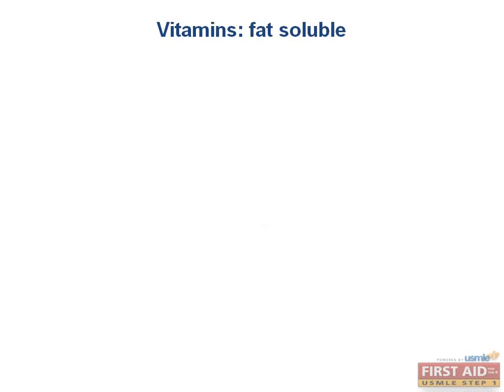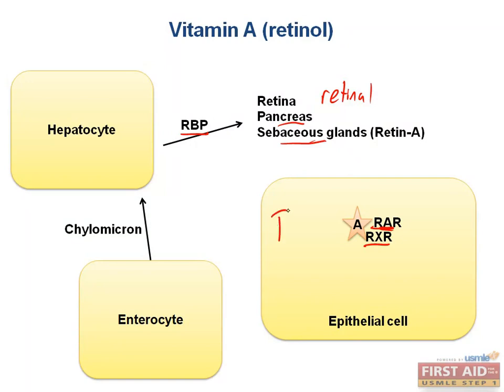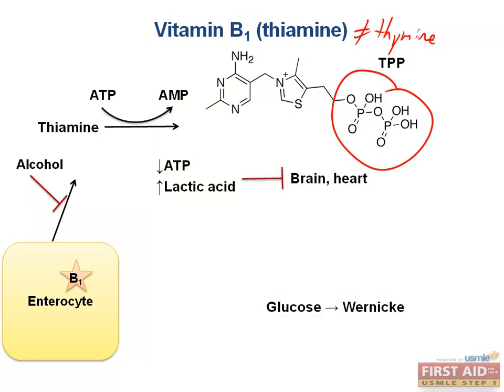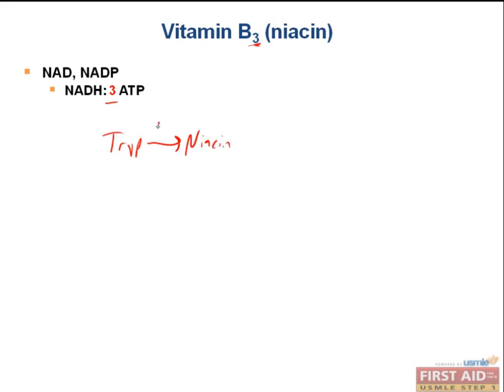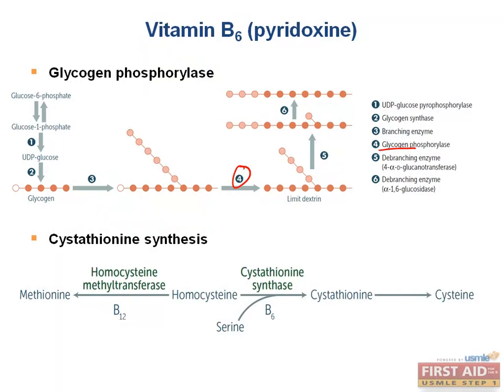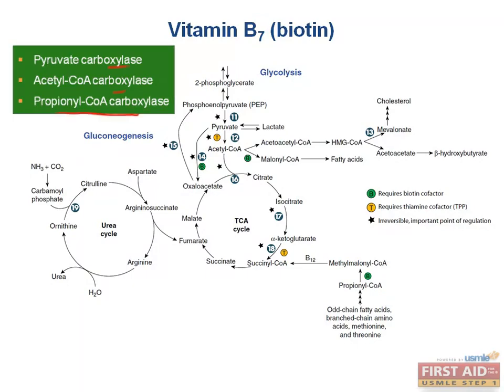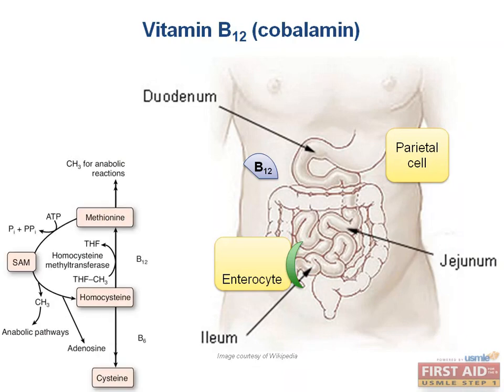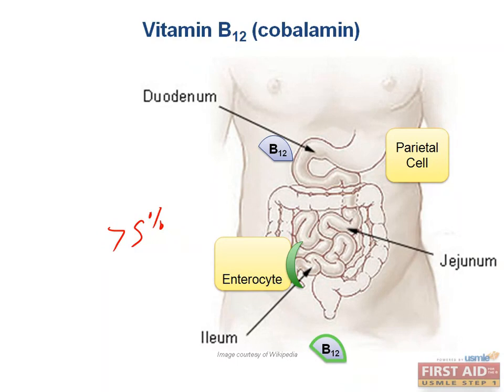Nutrition Part 1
Vitamins